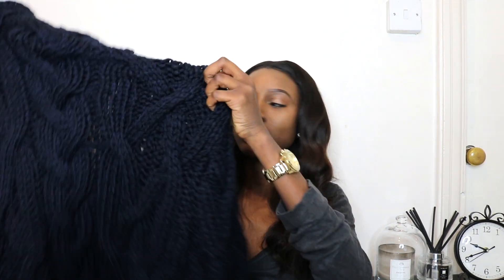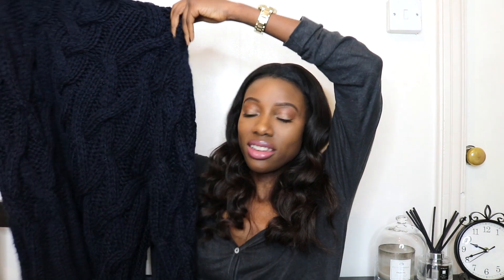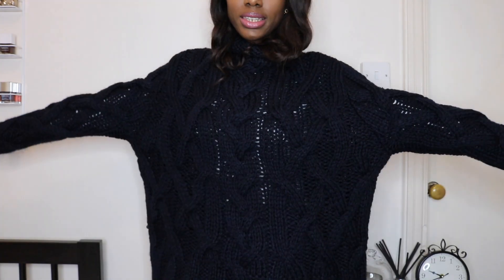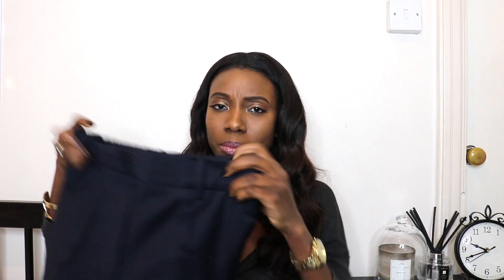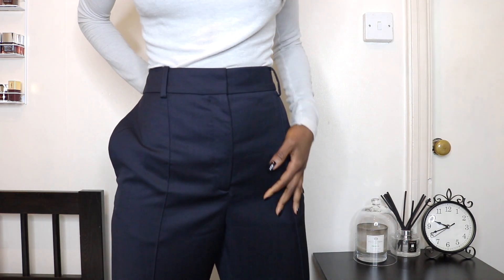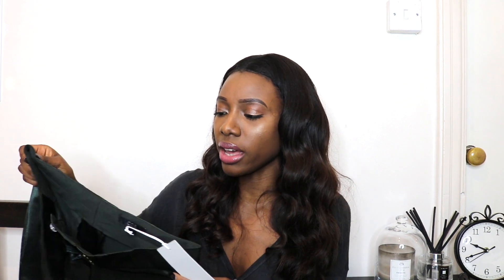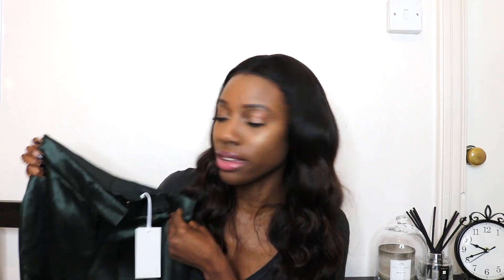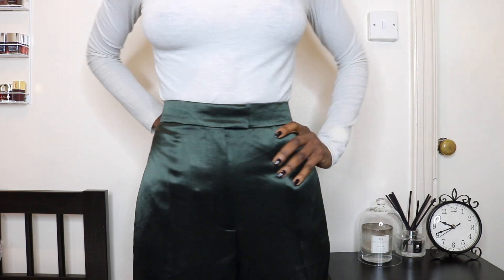Winter Sale Shopping Haul Part 1: ZARA & COS Kuiya's Kloset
I am sharing some of the Christmas sale shopping that I have done in part one of my sale shopping haul video.